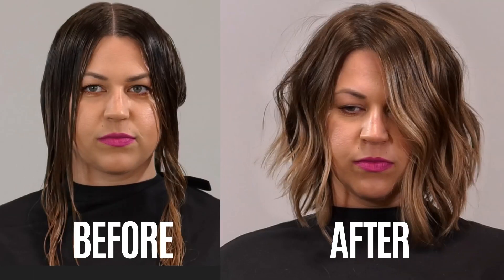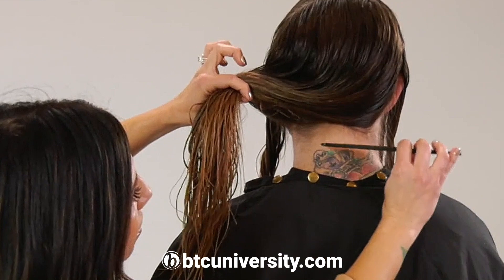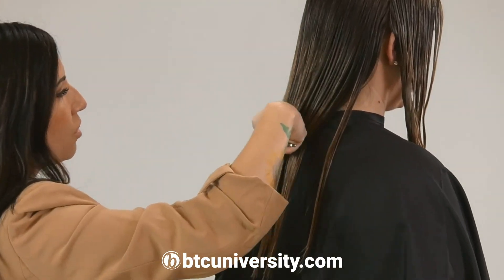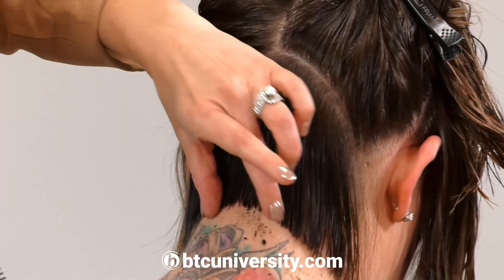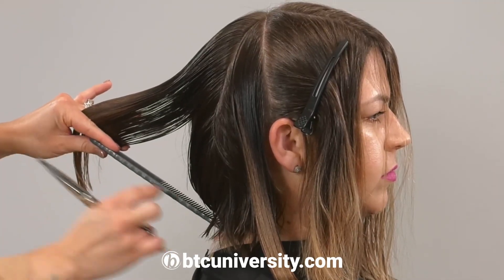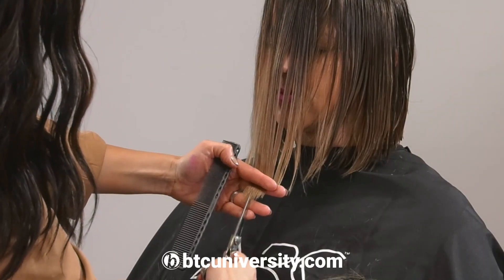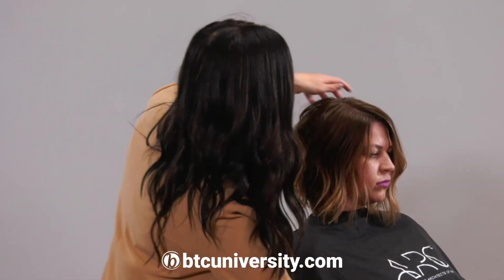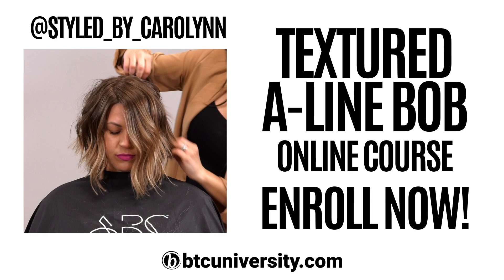Learn Carolynn's Signature Shear Shattering Technique For Texturizing Hair & Creating Volume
Did you enjoy this trailer? Learn how to achieve a perfectly angled bob haircut with the versatility of invisible layers from Carolynn Judd (@styled_by_carolynn) in the full 90 minute course--only

Carolynn will demo her signature ‘shear shattering’ technique on both wet and dry hair for texturizing an internal foundation and creating maximum volume.

What You'll Learn:

• How to cut a textured, angled bob from start to finish.
• Tips on creating the perfect angle from front to back with ease.
• How to create interior structure that maximizes volume.
• Carolynn’s signature ‘shear shattering’ technique for texture-cutting on both wet and dry hair.
• How to connect stacked layering from back to front.
• Styling tips to transition from sleek invisible layers to a tousled, textured finish.